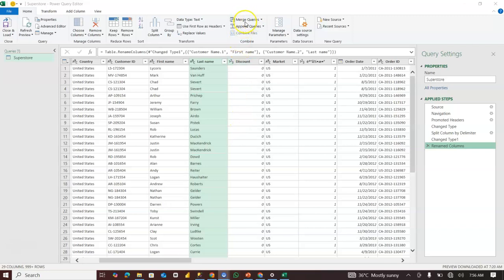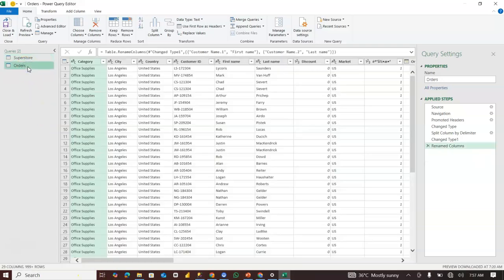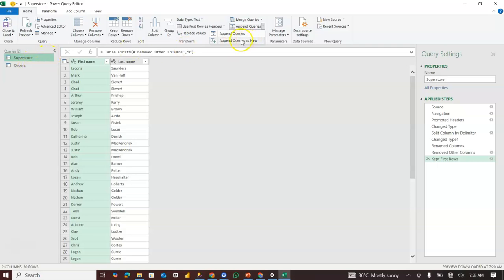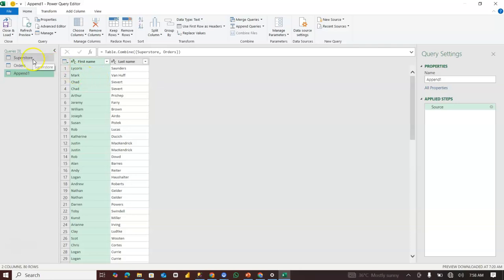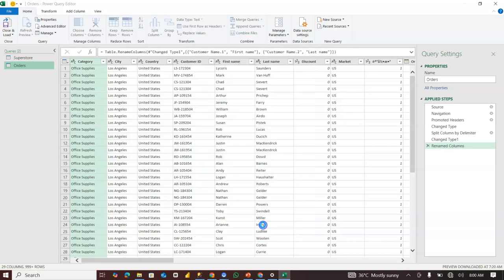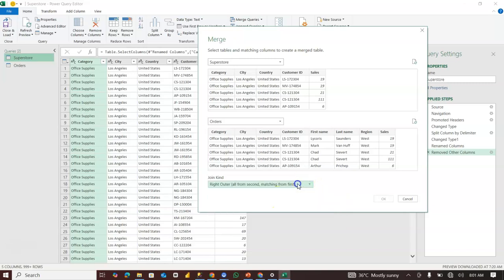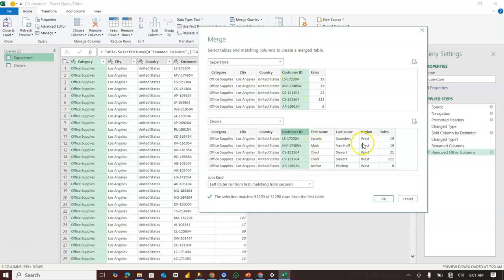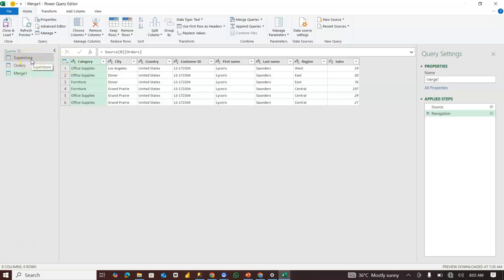Merging and Appending Queries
Combine datasets easily using merge and append functions in Power Query.